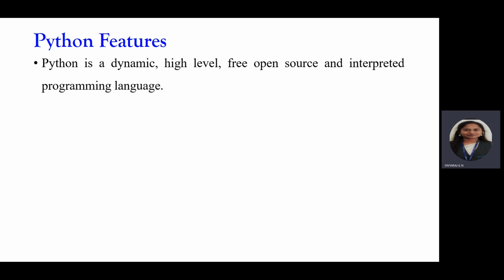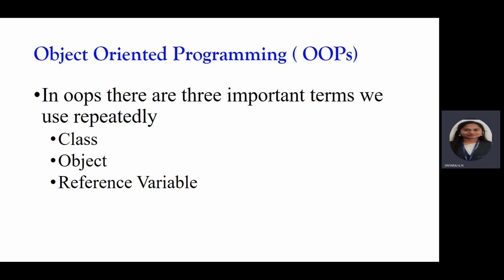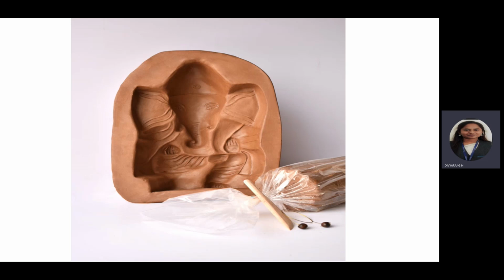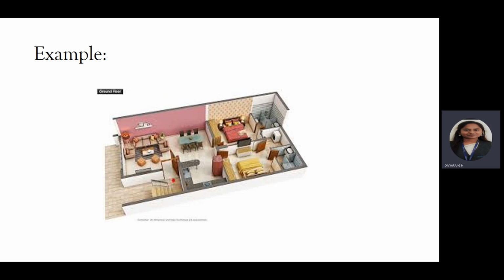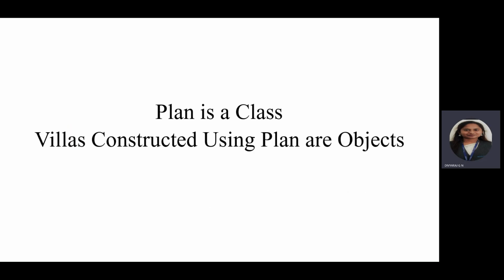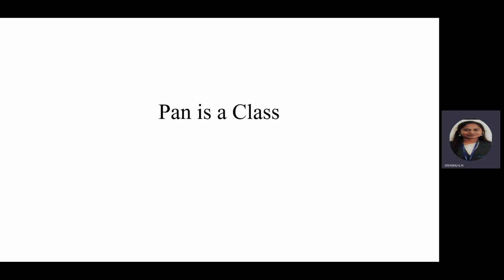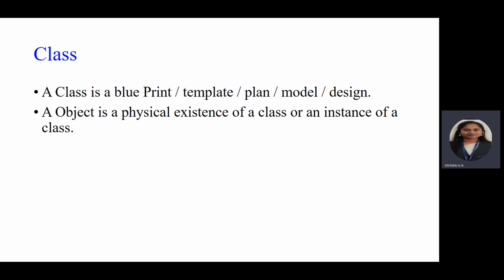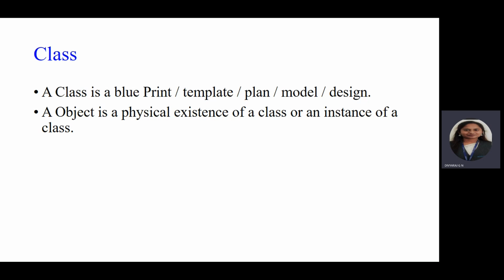Learn Python Objects & Classes (JUST in 5 MINUTES)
Do You want to Learn Python in 5 MINS... Then watch this video